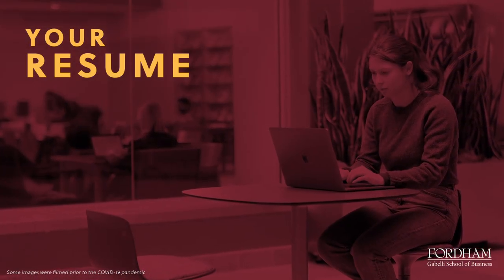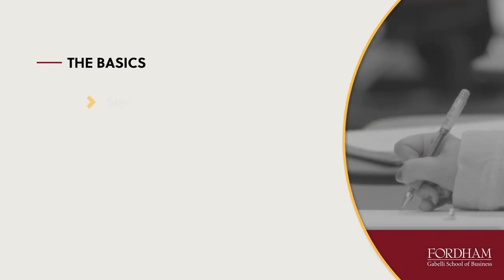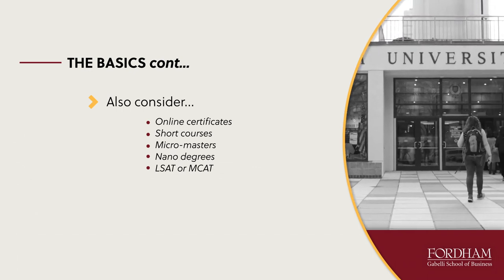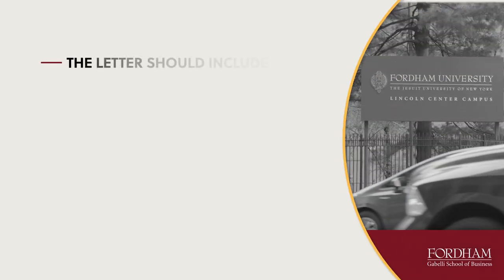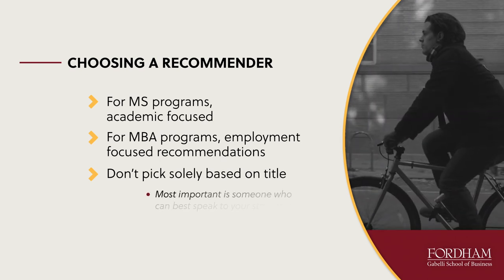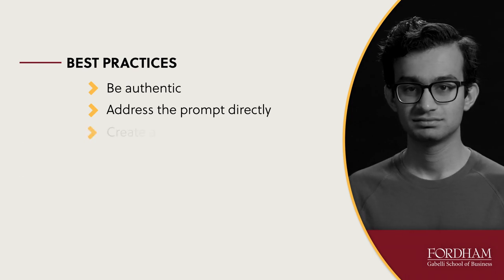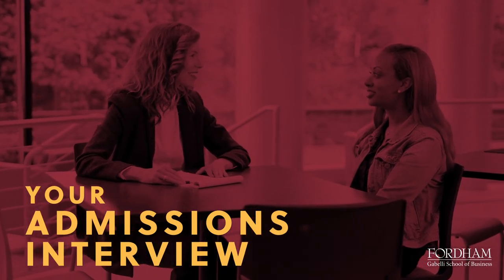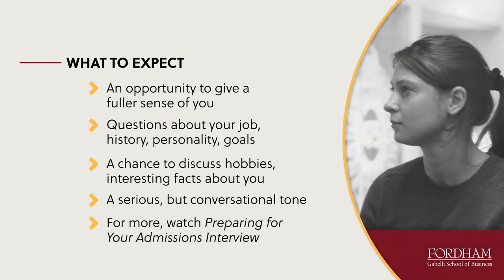Gabelli School Admissions Requirements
What's in an application? We'll look into what your resume should look like, what our optional standardized test scores mean, who your recommendation letter should be from, what the essays should consist of, the importance of the admissions interview, and what it is that we're looking for when evaluating your application to our graduate business programs.